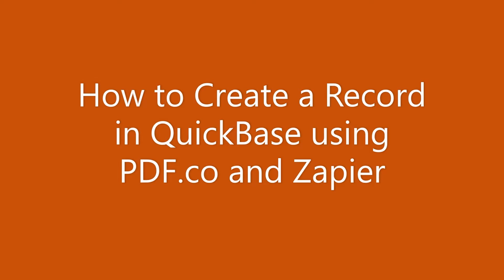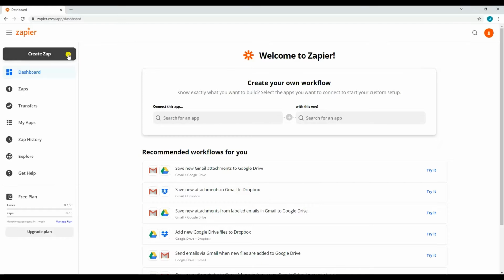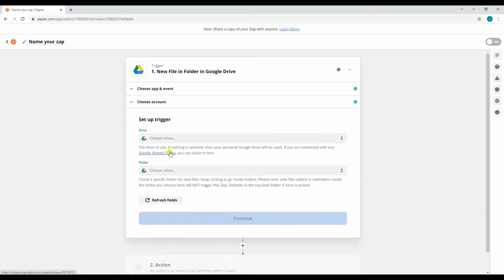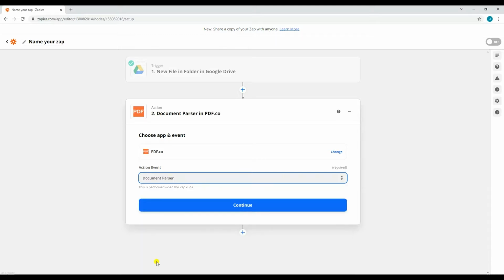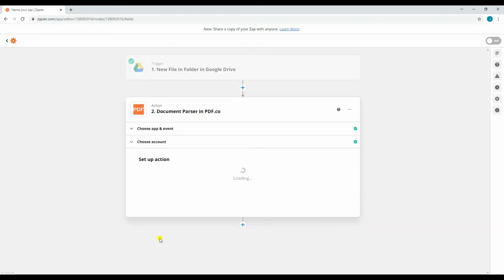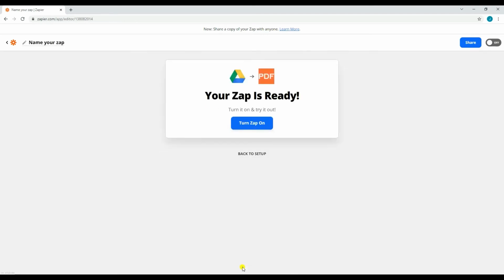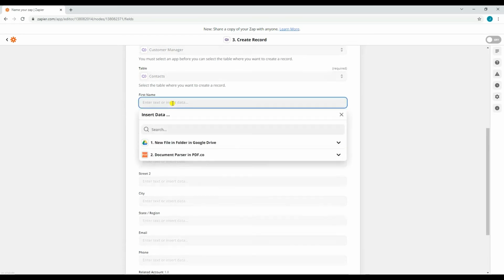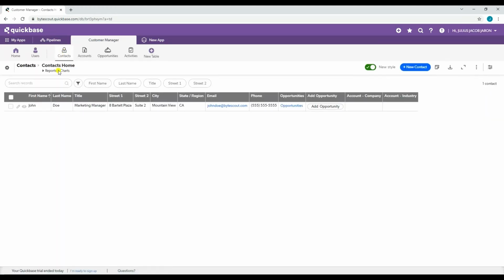How to Create a Record in QuickBase using PDF.co and Zapier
We prepared this step-by-step tutorial with screenshots on how to create a record in QuickBase using PDF.co and Zapier

To get it done, you'll need to connect PDF.co to Zapier. If you haven't integrated the apps yet, please check this video 📌